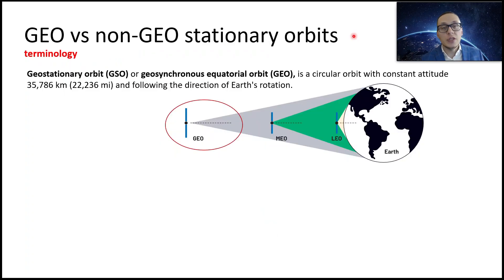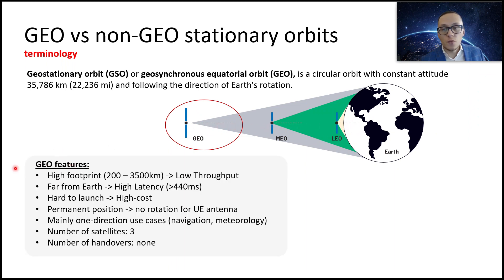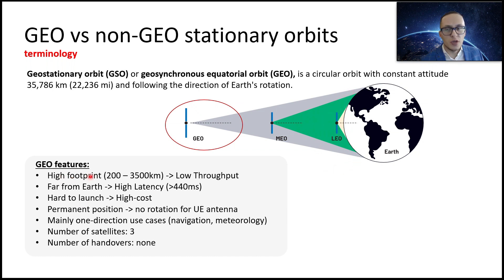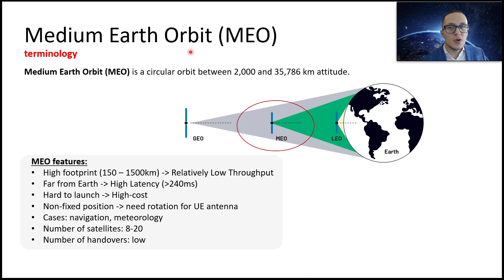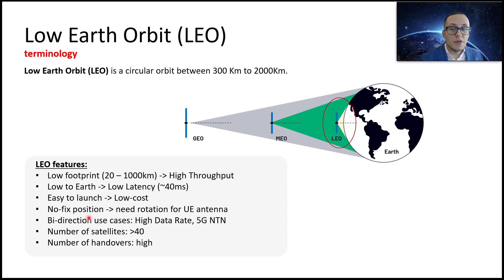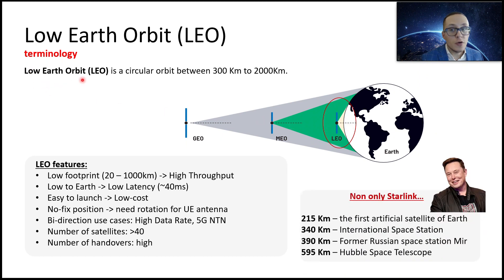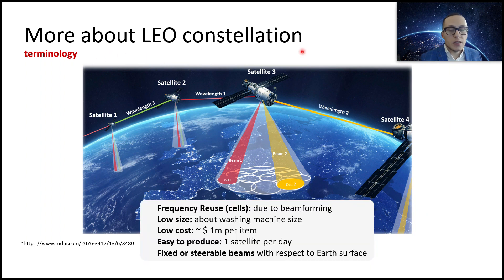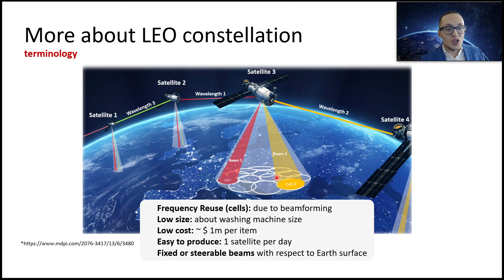GEO and LEO Orbit for 5G NTN satellites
👨‍🎓5G NTN: Total Overview of Satellite Integration into 5G
My Udemy course on 5G Non-Terrestrial-Networks🛰️.

📌This will be a deep dive into every aspects, exploring the Satellite landscape, its background, motivations, economic considerations, key features and challenges, including mobility scenarios, new types of handovers, cell and NR beams coverage for NTN.

📌Critical topics such as 5G NTN security, latency, and the all possible adjustments in 5G NR protocols are addressed to facilitate seamless communication with diverse satellites.

📌An architectural exploration of 5G NTN, insights into 3GPP 5G NTN roadmaps, and look into future 6G NTN aspects.

📌Navigate the regulatory landscape and policy considerations along with an overview of famous projects like Starlink, OneWeb by Amazon, and contributions from industry giants such as Apple and Qualcomm, providing real-world applications of 5G NTN.